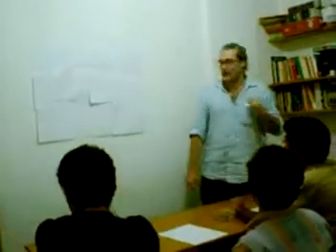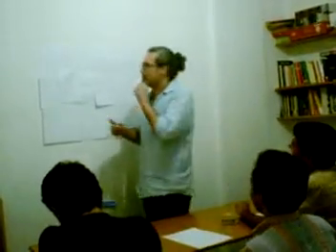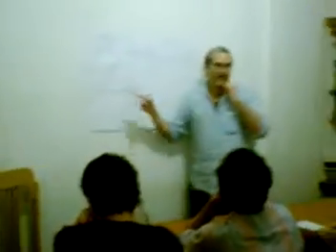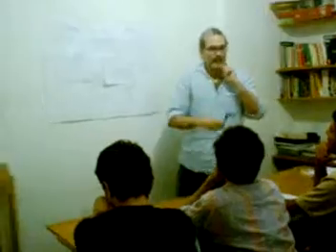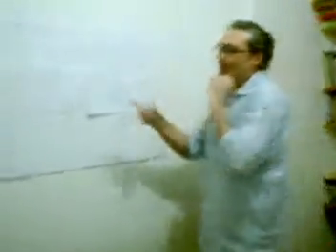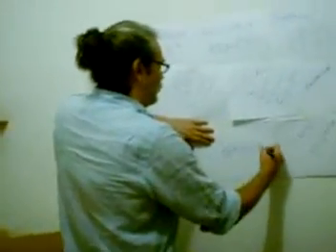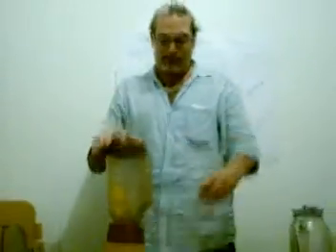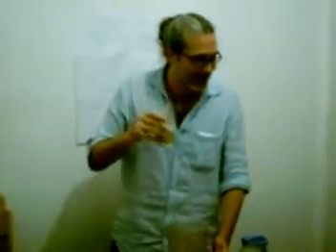The blender and Arnold's cat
Eminent professor talks on robustly transitive systems, and shows how to use the blender to obtain a fast mixing system from Arnold's cat.